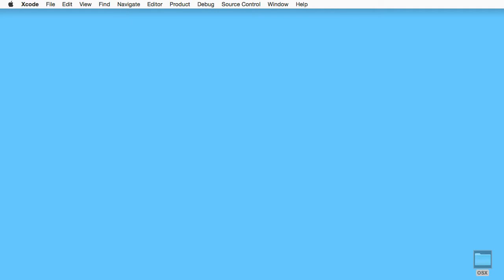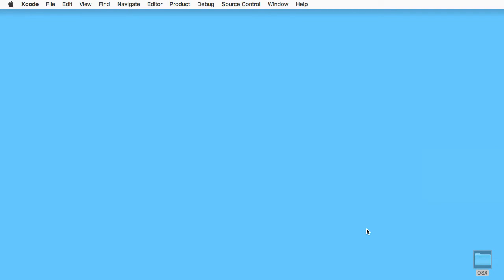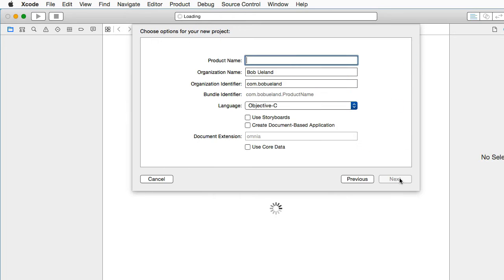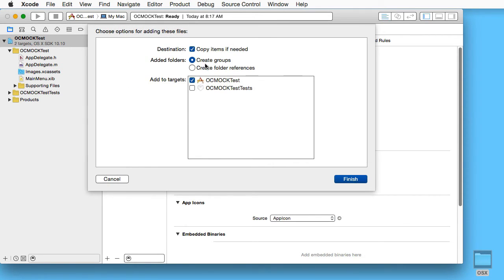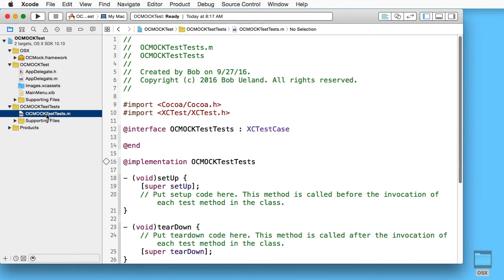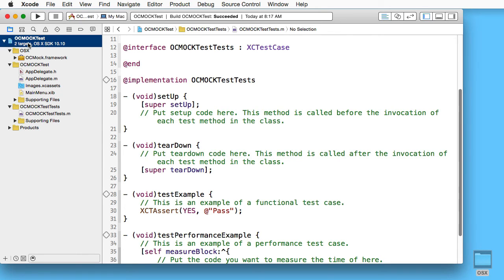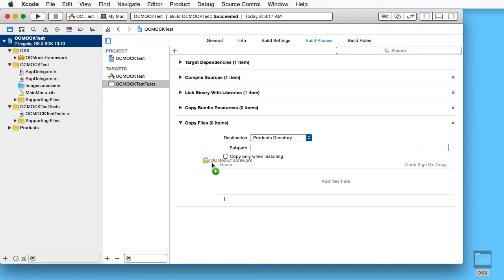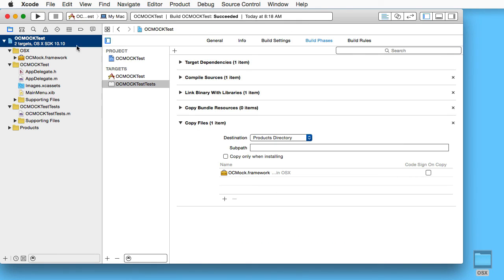OCMOCK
OCMock and OS X